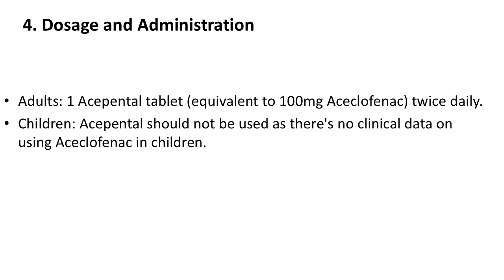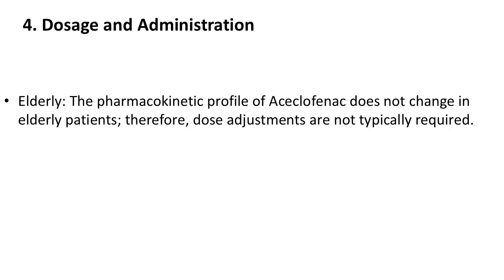Acepental Safe and Effective Use Guide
Acepental is a non-steroidal anti-inflammatory drug (NSAID) containing the active ingredient Aceclofenac. It's used to manage pain and inflammation associated with conditions like:
Rheumatoid arthritis
Ankylosing spondylitis
Osteoarthritis
Back pain
Toothache
1. Introduction to Acepental
Post-surgical pain
1. Introduction to Acepental
Composition: Aceclofenac
Presentation: Tablets
2. Composition and Presentation
History of Allergy or Hypersensitivity to Aceclofenac: Individuals with known allergic reactions to Aceclofenac or other NSAIDs should avoid Acepental.
3. Contraindications
History of Asthma, Nasal Polyps, or Acute Rash Following Aspirin or NSAID Use: These individuals have a higher risk of severe allergic reactions to Acepental.
Severe Heart Failure: Using Acepental can increase the risk of heart failure in patients with severe heart failure.
3. Contraindications
Severe Liver Disease: Patients with severe liver disease may experience serious side effects from Acepental.
Severe Kidney Disease: Acepental can increase the risk of kidney failure in patients with severe kidney disease.
3. Contraindications
Active Peptic Ulcer Disease or History of Gastrointestinal Bleeding: Individuals with a history of peptic ulcers or gastrointestinal bleeding should avoid Acepental as it can increase the risk of gastrointestinal bleeding.
3. Contraindications
Pregnancy and Lactation: Acepental is not recommended for pregnant or breastfeeding women as there's insufficient data on its safety for the fetus and infant.
Children: Insufficient data exists on the safety and efficacy of Acepental in children, so it shouldn't be used in this population.
3. Contraindications
Adults: 1 Acepental tablet (equivalent to 100mg Aceclofenac) twice daily.
Children: Acepental should not be used as there's no clinical data on using Aceclofenac in children.
4. Dosage and Administration
Elderly: The pharmacokinetic profile of Aceclofenac does not change in elderly patients; therefore, dose adjustments are not typically required.
4. Dosage and Administration
Use the Recommended Dosage: Strictly adhere to the prescribed dosage and frequency of Acepental. Do not adjust the dosage or frequency without consulting your doctor.
Take with Water: Do not crush, break, or chew Acepental tablets.
Important Notes:
Avoid Expired Medications: Always check the expiry date on the packaging before using the medication.
Important Notes:
Nausea, Vomiting
Diarrhea, Constipation
Abdominal Pain, Bloating
Dizziness, Headache
Fatigue
Common Side Effects:
Gastrointestinal Bleeding
Peptic Ulcer Disease
Kidney Failure
Liver Failure
Severe Allergic Reactions
Serious Side Effects:
Anticoagulants: Using Acepental with anticoagulants can increase the risk of bleeding.
Diuretics: Using Acepental with diuretics can reduce the effectiveness of diuretics.
Antibiotics: Using Acepental with certain antibiotics can reduce the efficacy of the antibiotics.
6. Drug Interactions
Use with Caution in Patients with a History of Liver Disease, Kidney Disease, Cardiovascular Disease, Asthma, Peptic Ulcer Disease, or Gastrointestinal Bleeding.
Avoid Acepental in Pregnant and Breastfeeding Women.
Monitor Patients Closely, Especially Those at Higher Risk for Side Effects.
7. Precautions
Report any Side Effects Experienced While Using Acepental to Your Doctor.
7. Precautions
Store Acepental in a dry, cool place below 30°C.
Protect it from direct sunlight.
Keep it out of the reach of children.
8. Storage
Consult your doctor or pharmacist before using Acepental.
Always read the package insert before using the medication.
Do not stop using the medication without consulting your doctor.
Store the medication carefully according to the instructions.
9. Additional Information
Note: This is general information about Acepental. For specific information, always consult your doctor or pharmacist.
9. Additional Information"